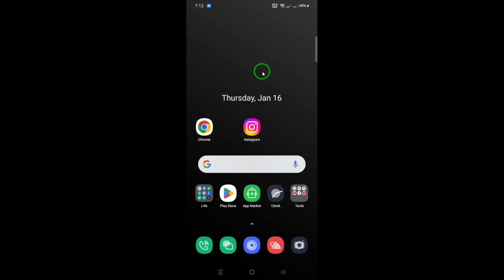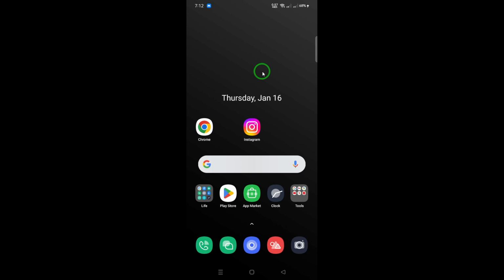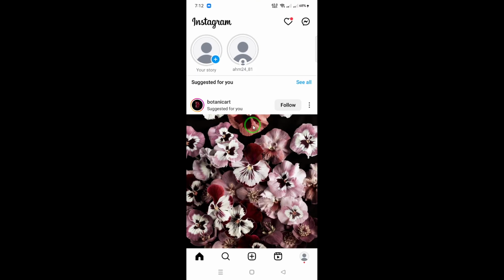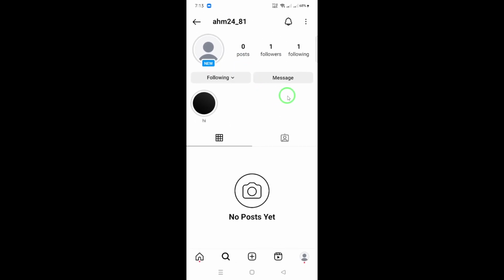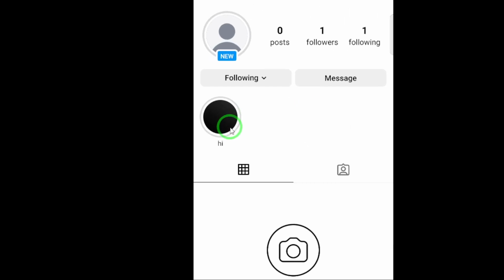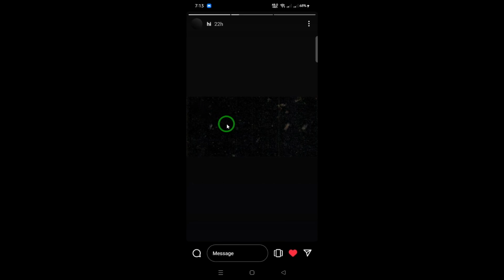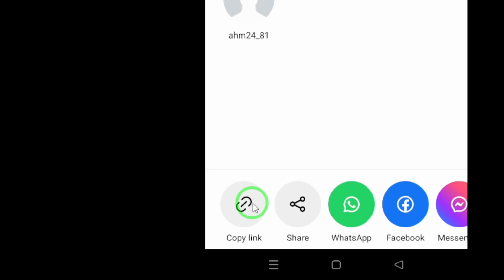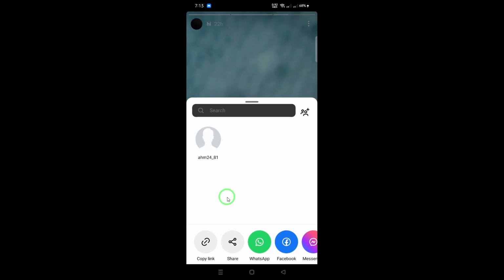How To Share A Story Link From Highlight On Instagram (Updated)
Learn how to share a story link from highlights on Instagram with this updated guide. Follow these simple steps to easily share your favorite stories with friends and followers.

1. Open Instagram app

2. Enter the profile that contains the story

3. Under their bio, find the story from the highlight

4. Click on the share icon

5. Choose "Copy link"

6. Share the link wherever you want

Chapters:
00:00 Intro
00:12 Soultion
01:05 Outro